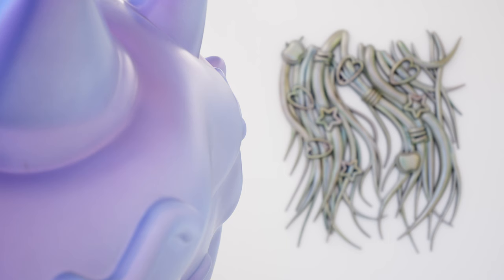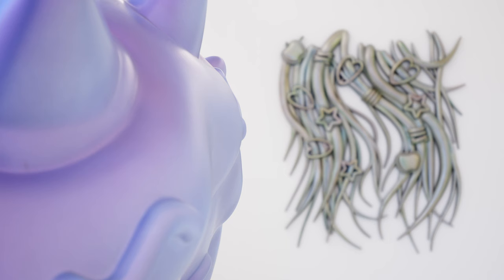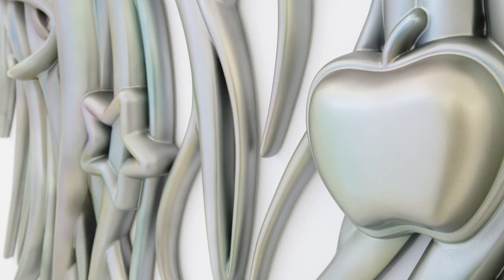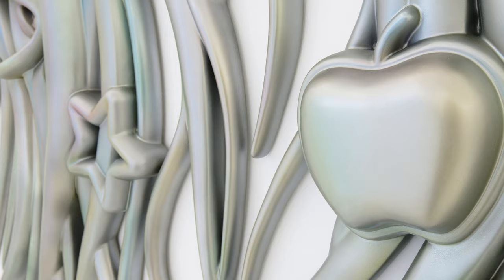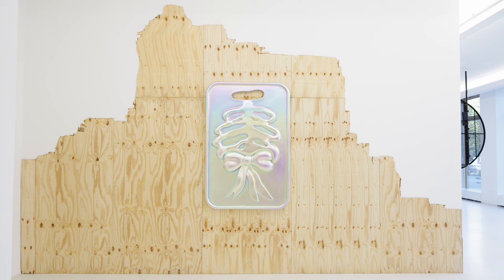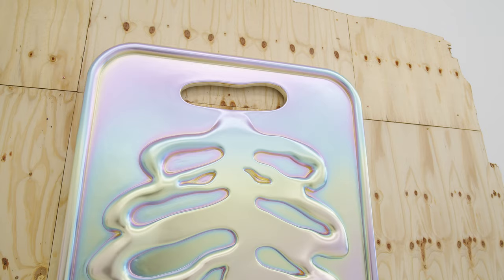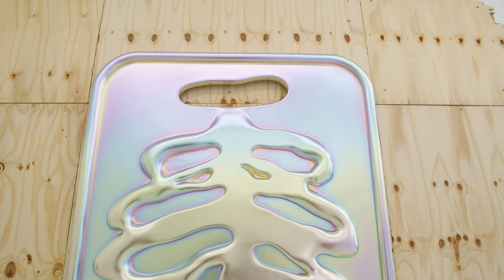Shuang Li: ‘nobody’s home’ at Peres Projects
Watch the video documentation of Shuang Li’s second solo exhibition ‘nobody’s home' at Peres Projects in Berlin (on view until May 27th, 2022), by MONA productions.

In February 2020, the artist traveled to Berlin from China for the opening of her first exhibition at the Berlin gallery and hasn’t been able to return home yet due to Covid restrictions. The video, sculpture and wall works in ‘nobody’s home’ explore the two-year period of restlessness and dislocation, the relationship between screen, body and body image, and the intertwined reflections on new forms of intimacy.

Video by MONA | Produced by Monica Salazar | Filmed and edited by Peter Cairns